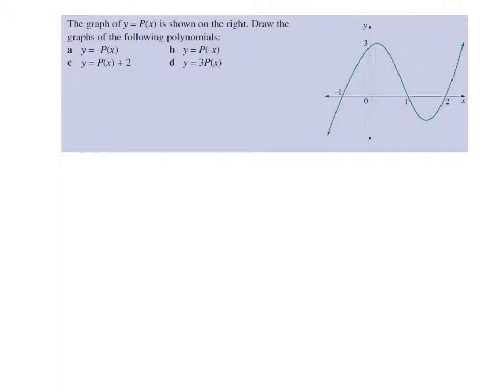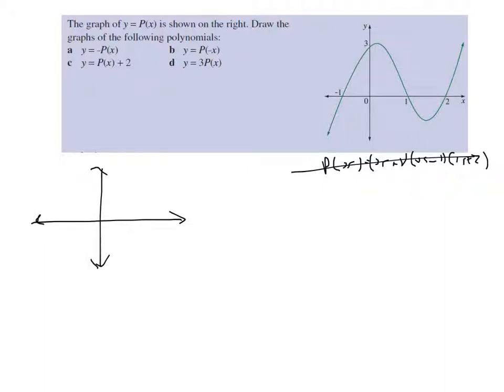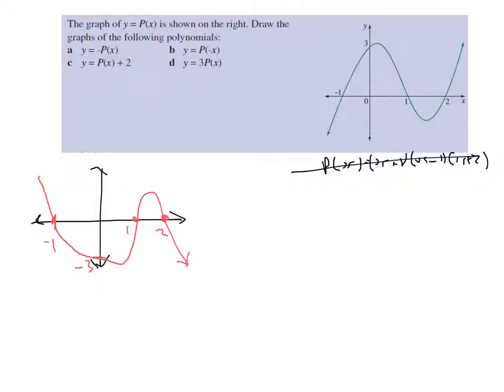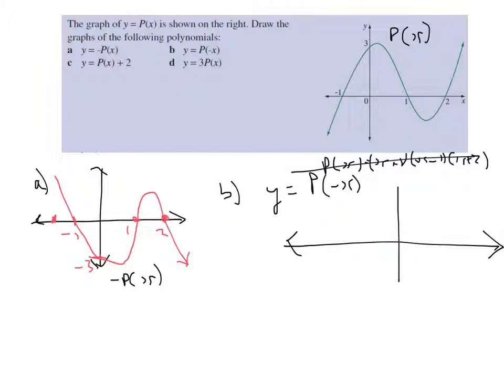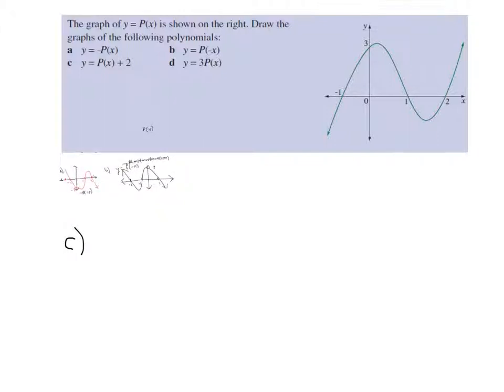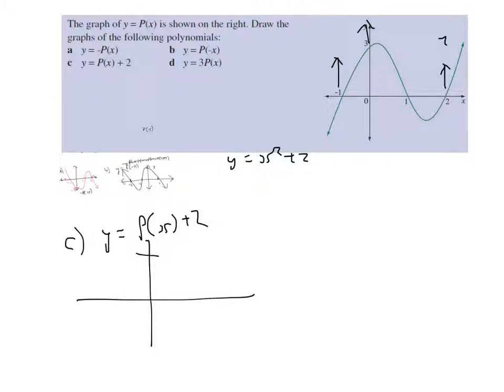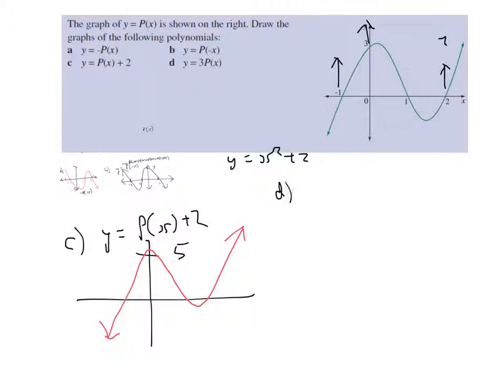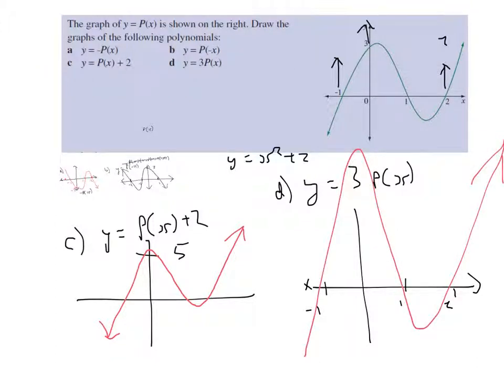11 Sketching Transformations of Parabolas